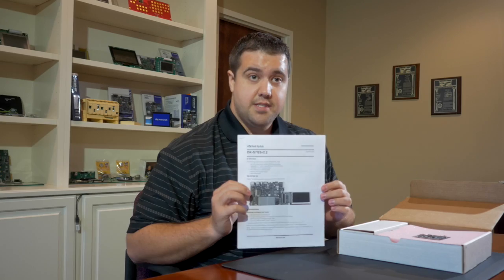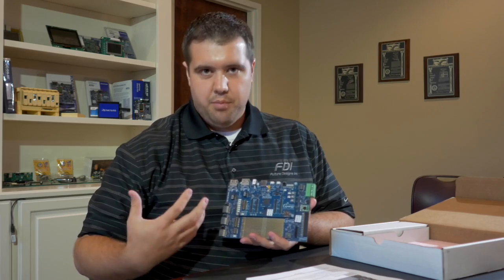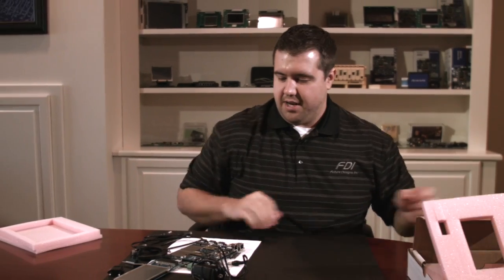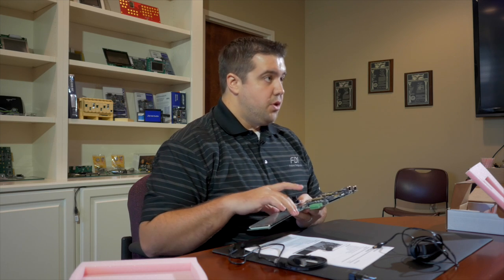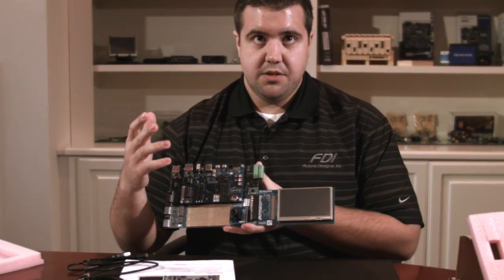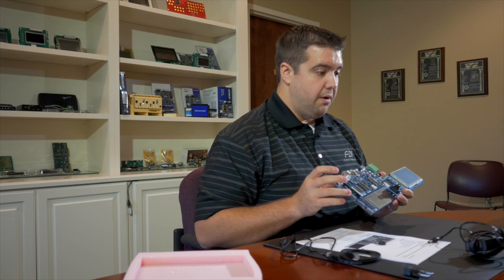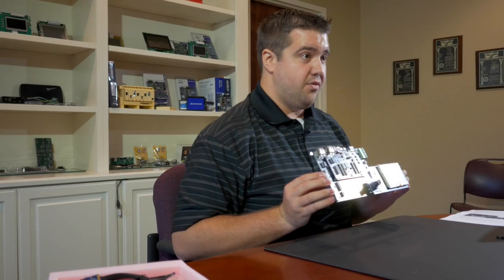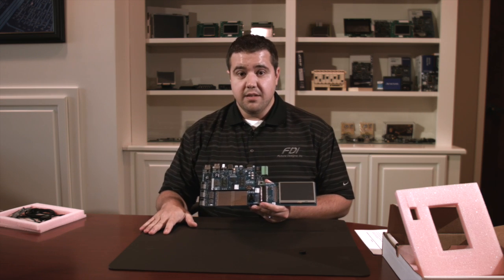FDI Reviews the Renesas Synergy™ DK-S7G2 Development Kit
The DK-S7G2 Development Kit provides a platform to begin development of your solution. Modular in design, with a 4.3" LCD and a capacitive touch screen. Board is cool but software is incredible.